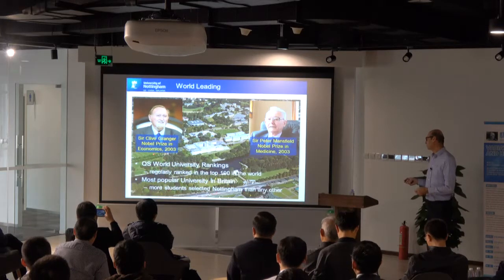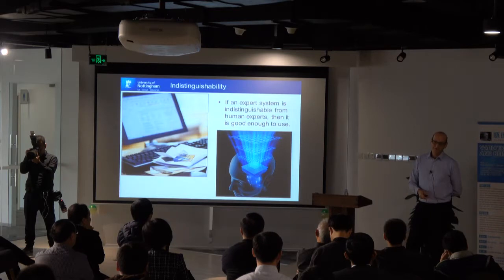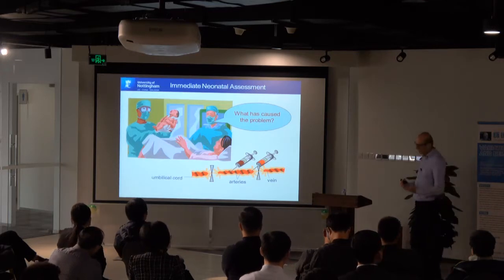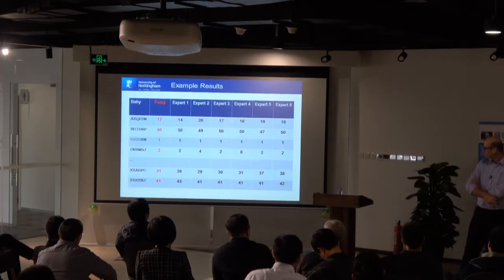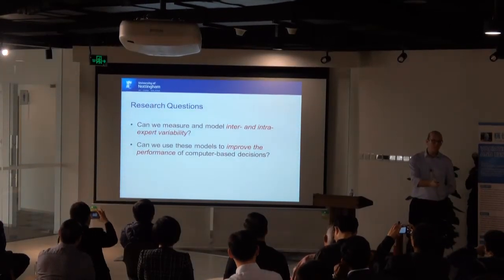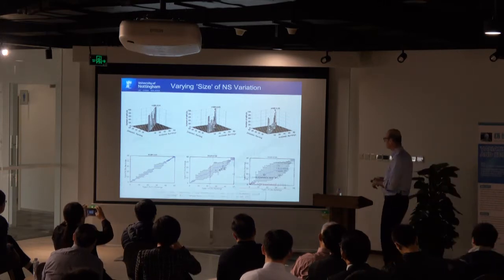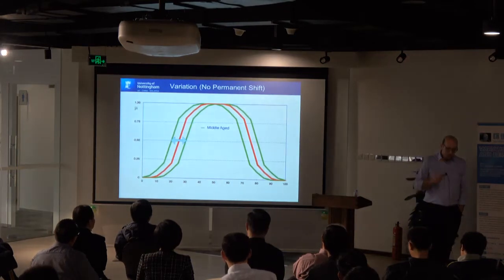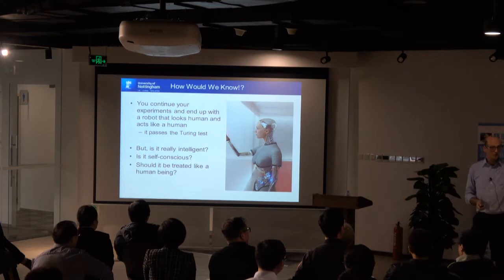MAH00050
Prof Jonathan Garibaldi's talk named variation, learning and being human.